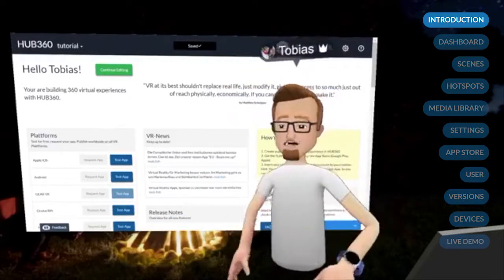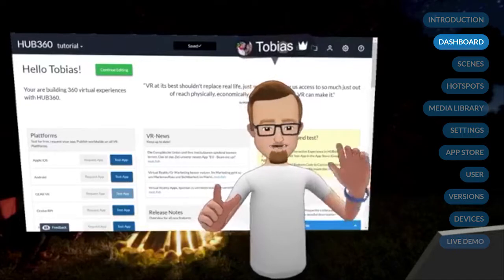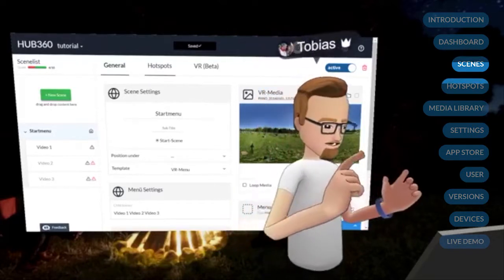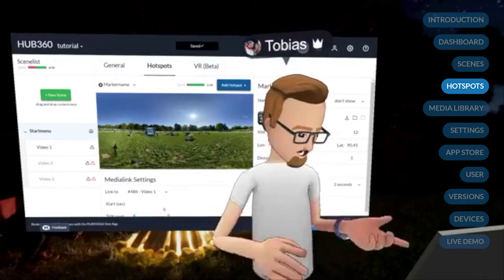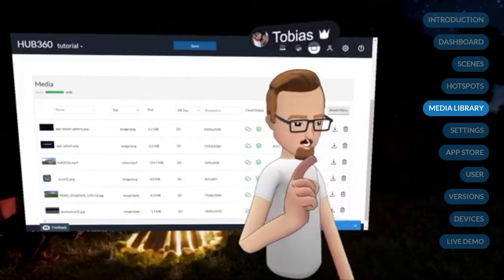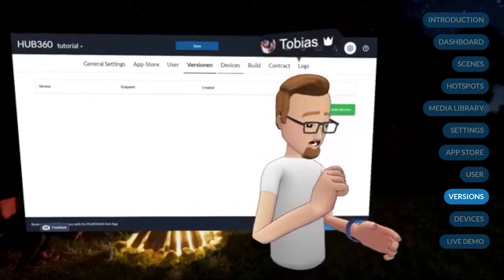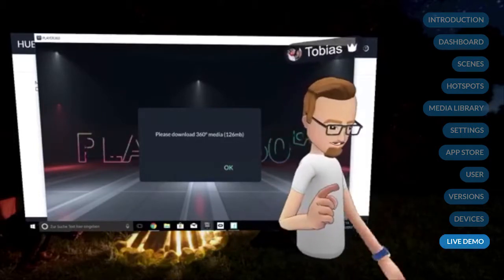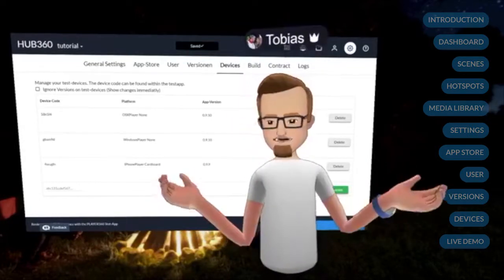PLAYER360 - getting started tutorial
Intuitive browser-based VR software. Create new VR experiences, create your own branded apps and publish them to all VR platforms super easy and without any coding skills.